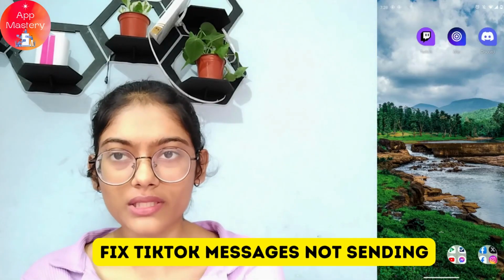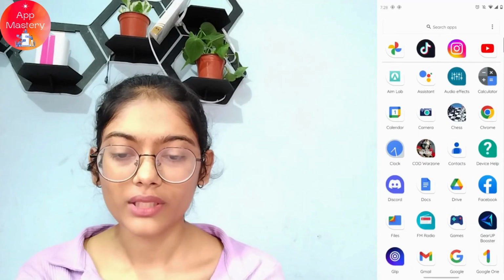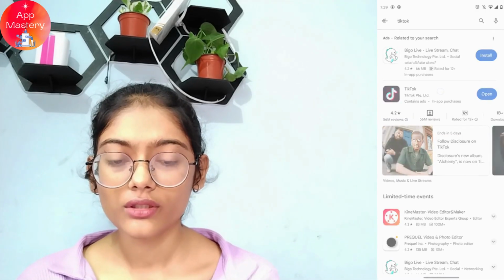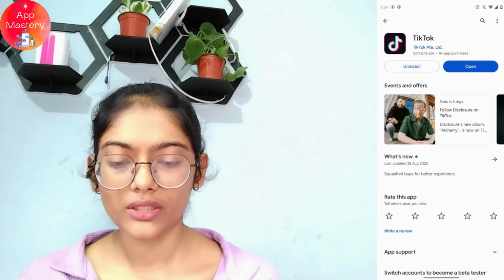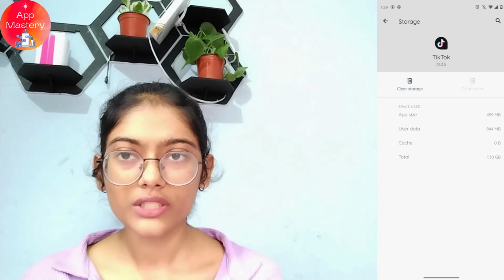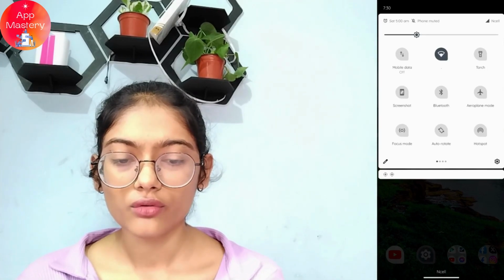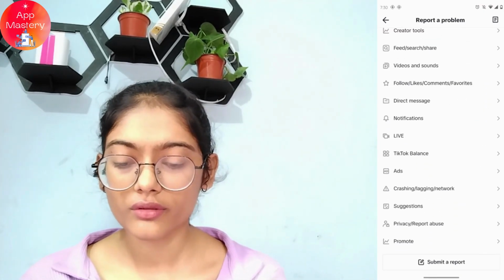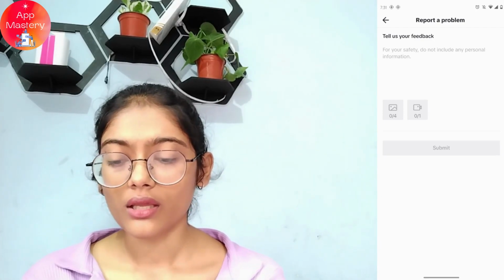How To Fix TikTok Messages Not Sending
Welcome to App Mastery! In this tutorial, we'll guide you through the steps to fix TikTok messages not sending issues. If you're experiencing problems with sending messages on TikTok, you're not alone, and we're here to help. We'll cover common issues and solutions, so you can get back to messaging your friends and followers seamlessly.

Timestamps:
00:12 - Introduction to TikTok Messaging Issues
00:35 - Troubleshooting TikTok Message Sending Problems
01:10 - Tips to Ensure Smooth TikTok Messaging